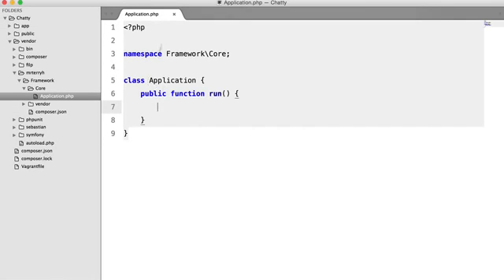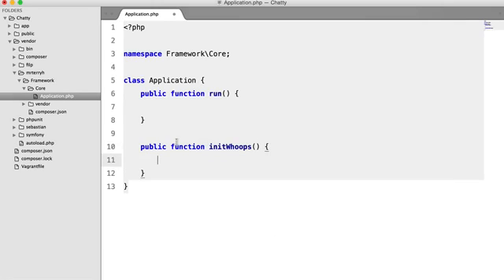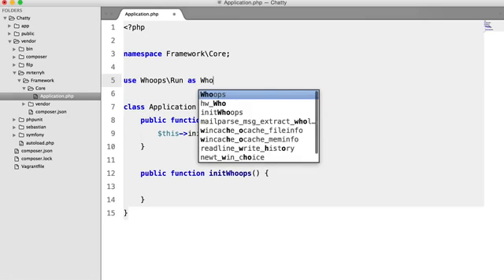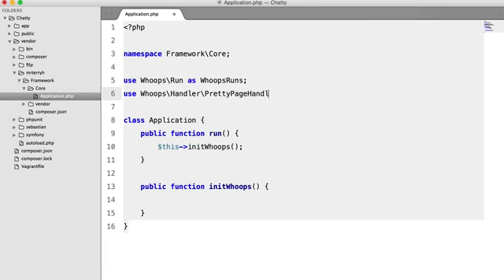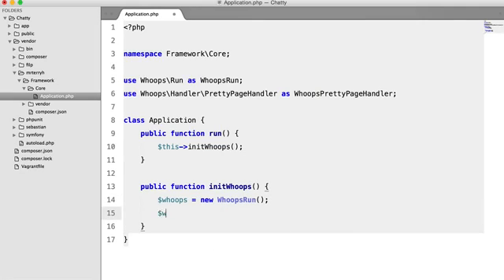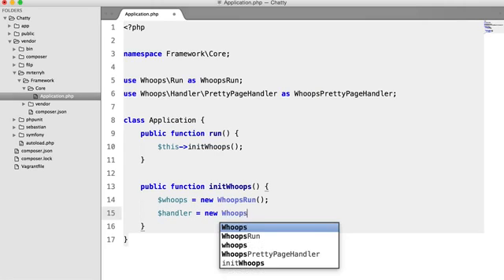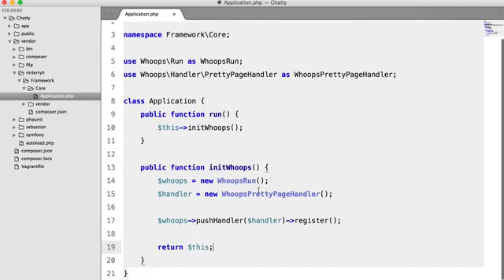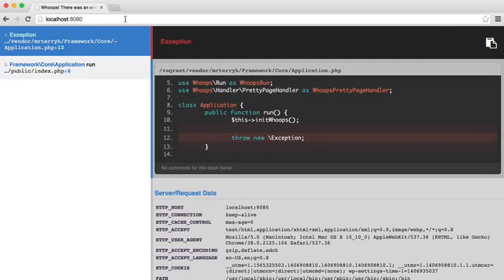Synapseindia php development Social Network Error Handling